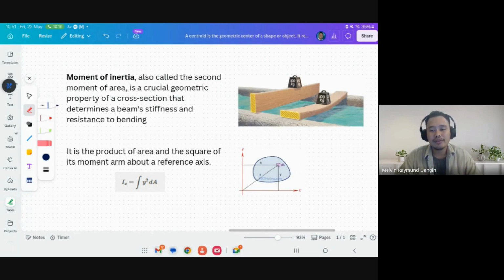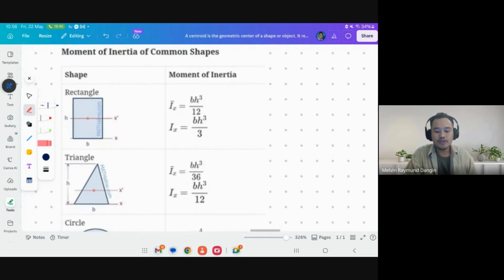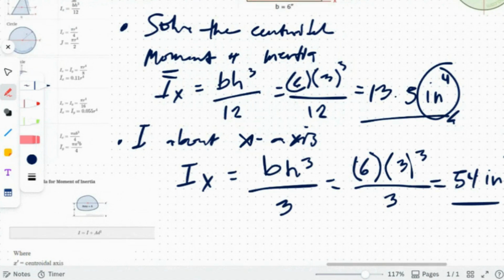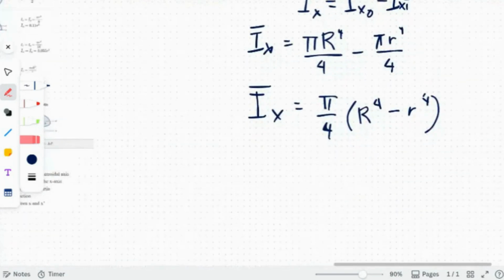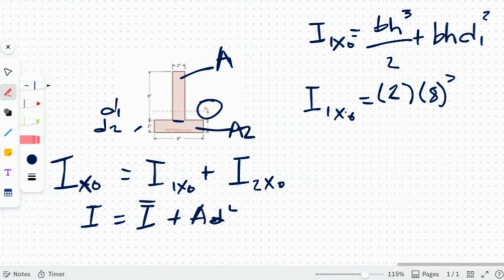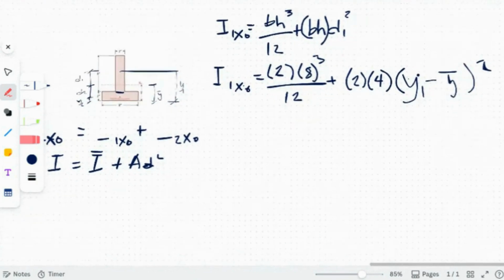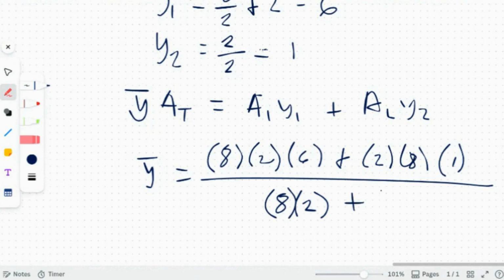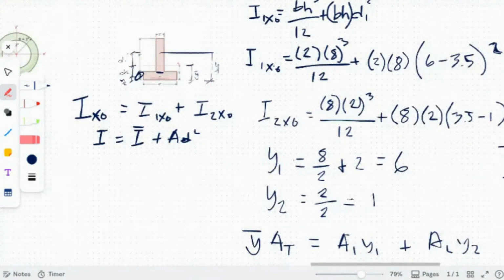Moment of Inertia